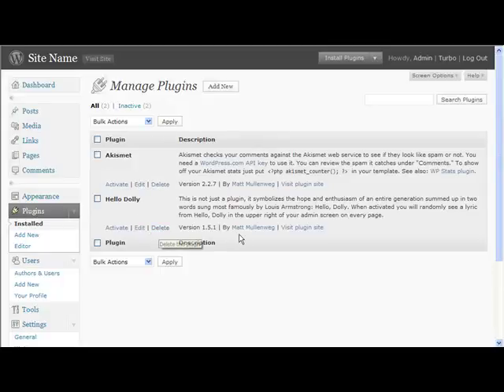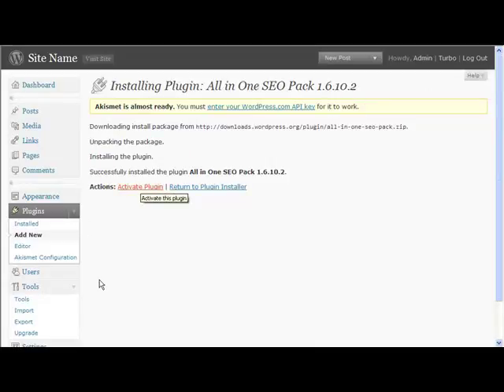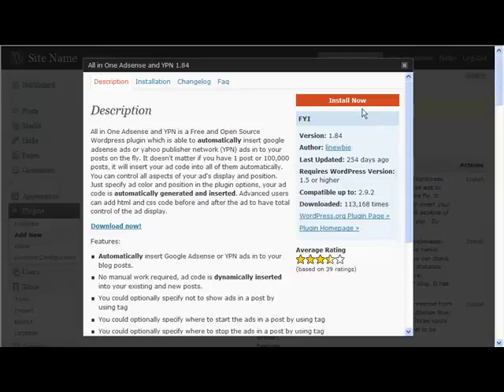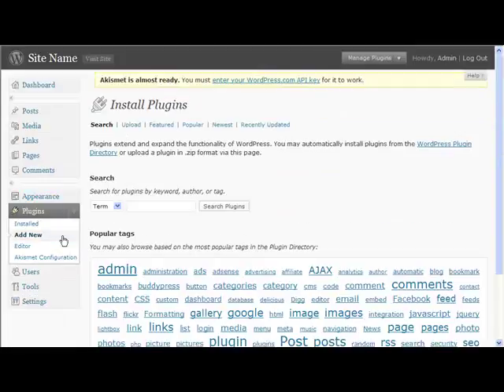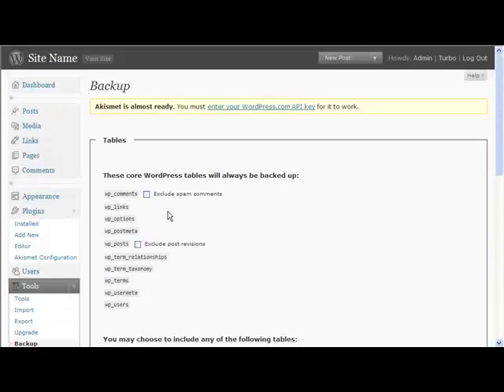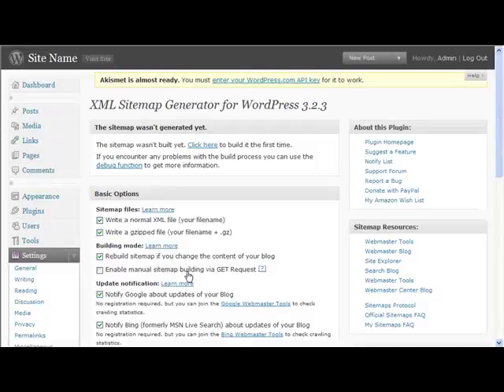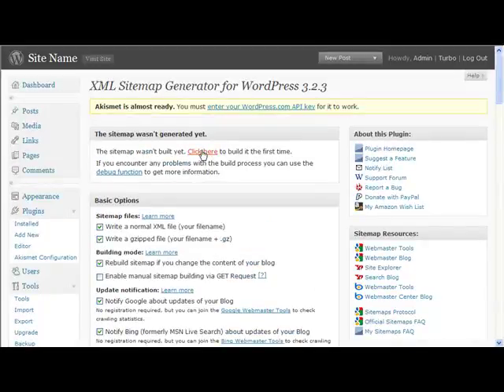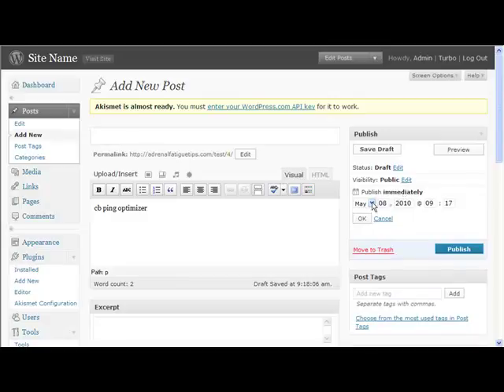File 05_Plugins_And_Posting.mp4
Link: